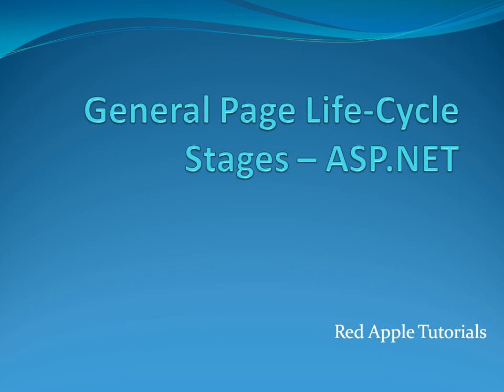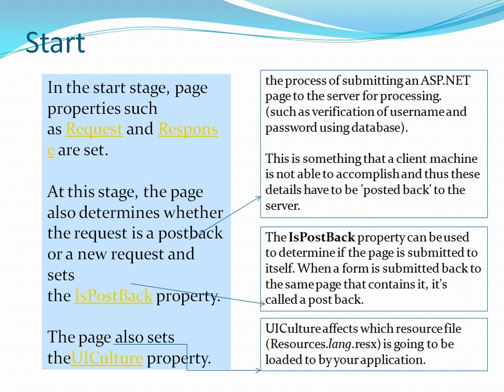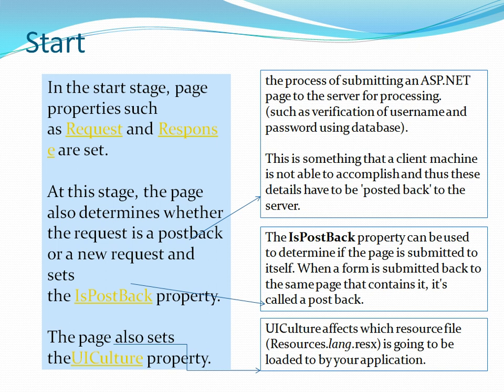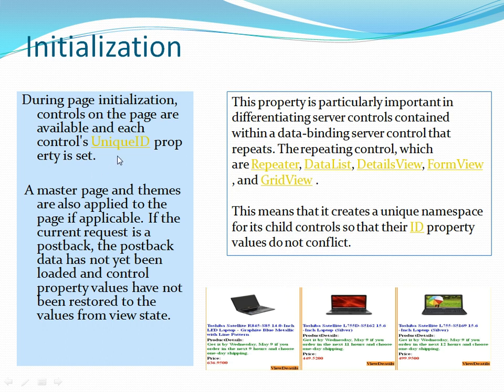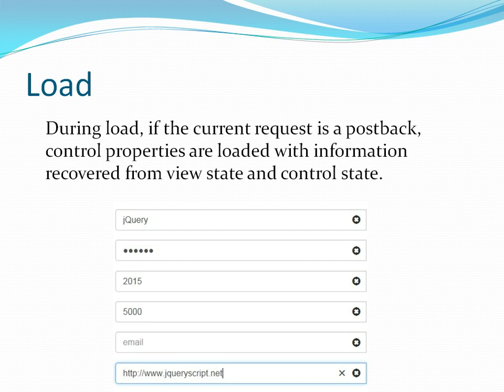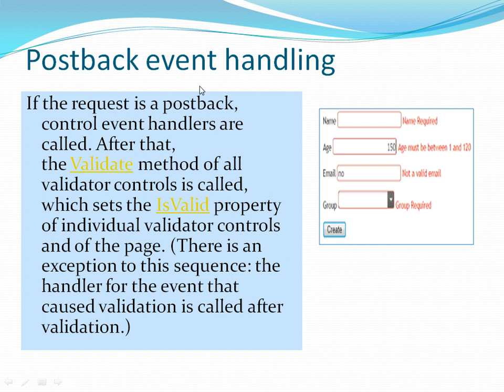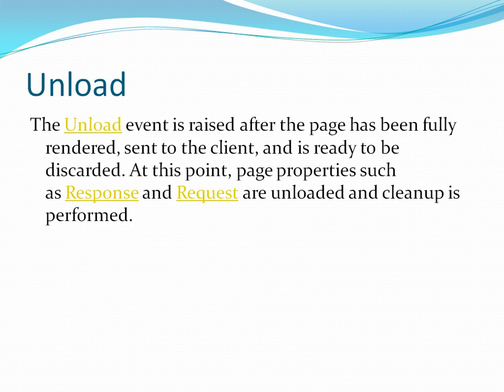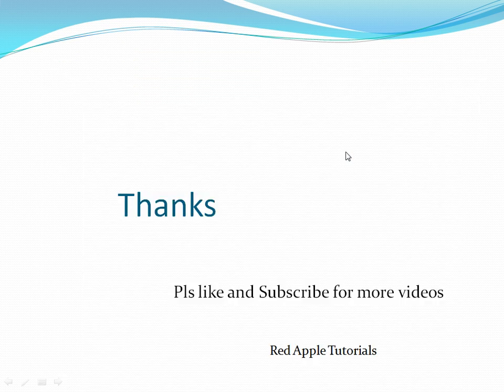ASP.NET Page Life Cycle | .NET Interview Questions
This Video is about ASP.NET Page Life Cycle. It illustrates different stages of general page life cycle in asp.net.